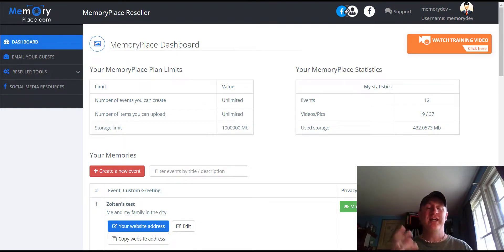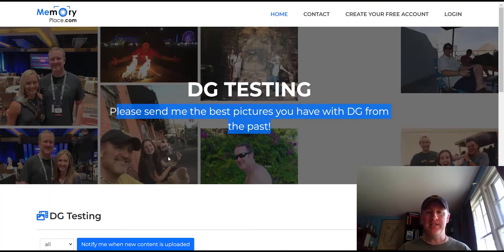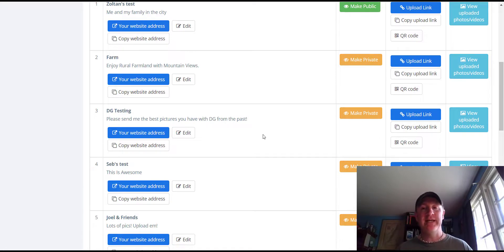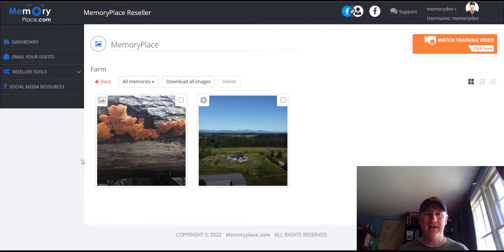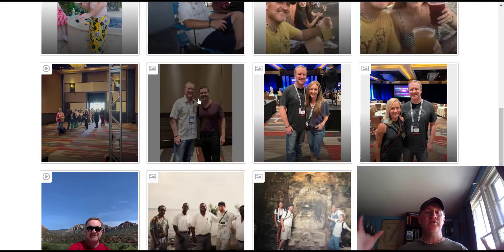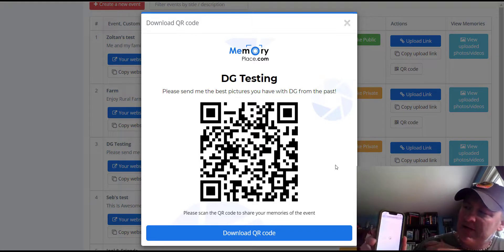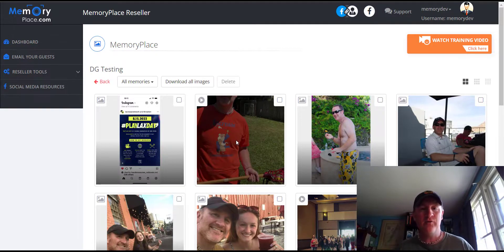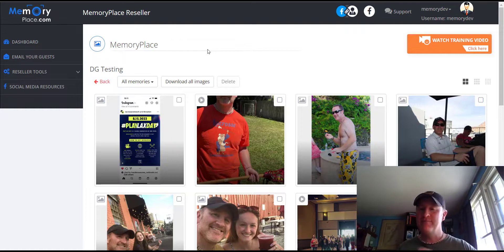How to Share picture and video with Memory Place event software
Memory Place is where you can instantly share your event pictures and videos online using your smartphone, phone, tablet or computer to collect all the best memories from weddings, graduations, parties, sporting events and much more.

This demo of the members area shares how simple it works and how you can keep your event private and make public as well as how to build an email list in the following of members who contributed images or videos.  You can also invite them to create their own Memory Place account to be able to do the same with their own events.

DaveGardnerMarketingGod